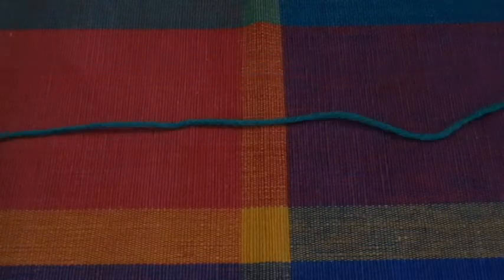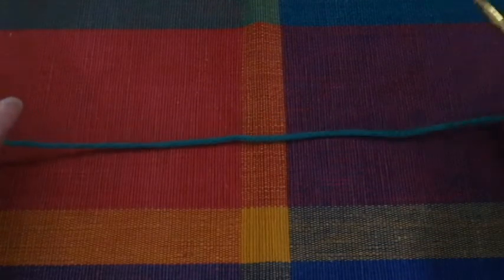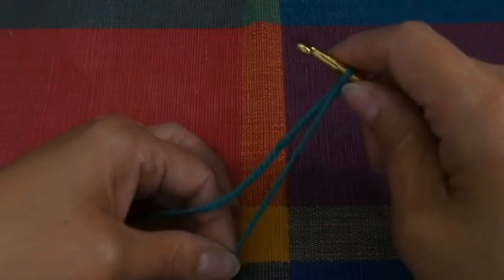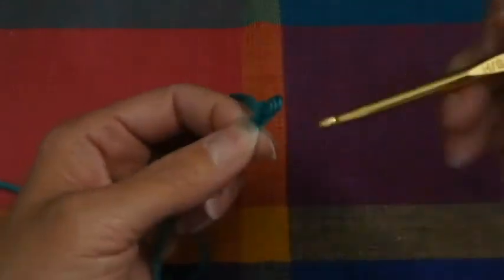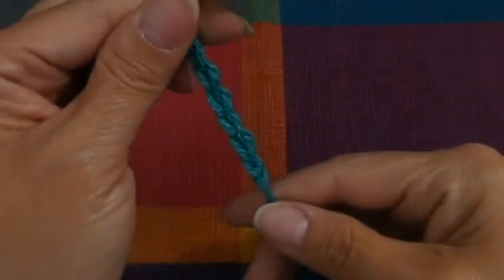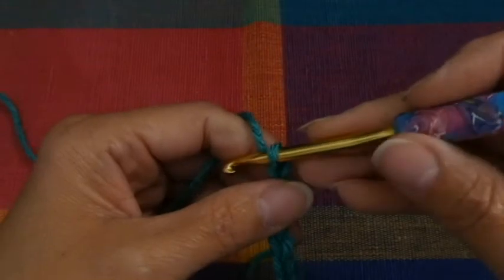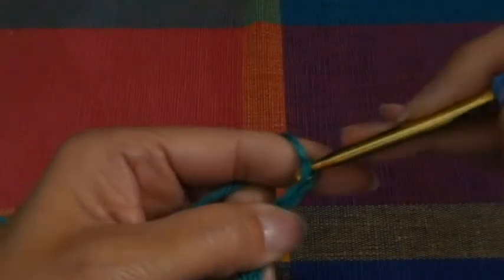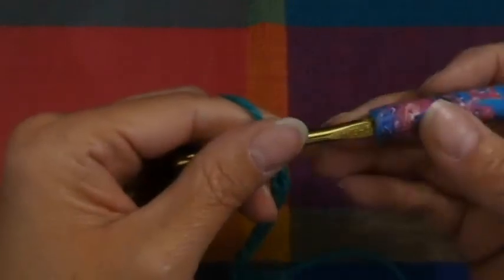Learn How to Crochet: Episode 4. Slip Knot and Foundation Chain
Learn how to Crochet Series Episodes 1-8